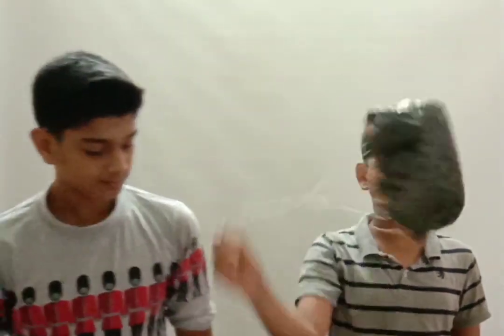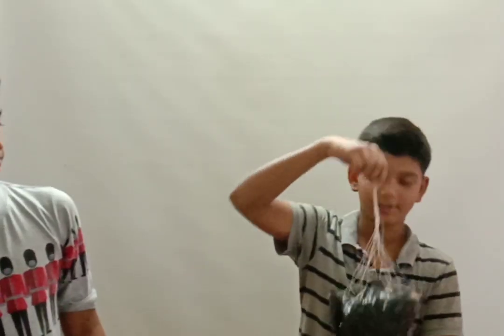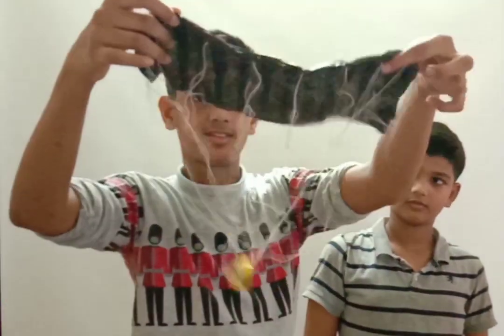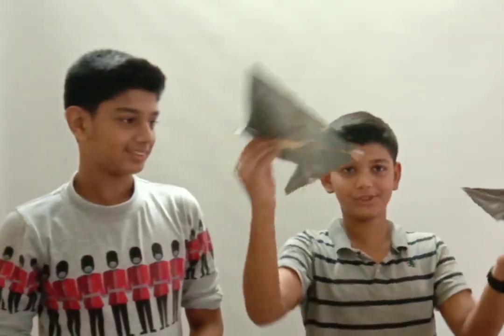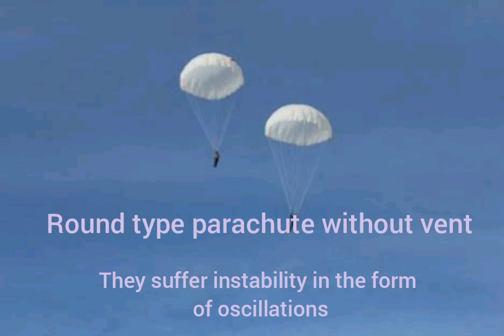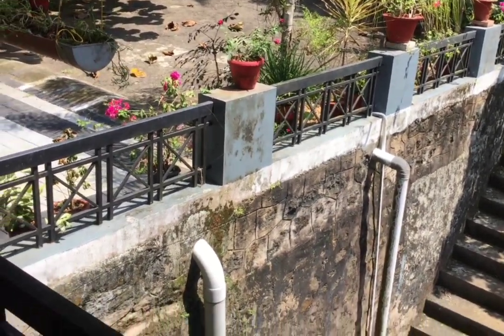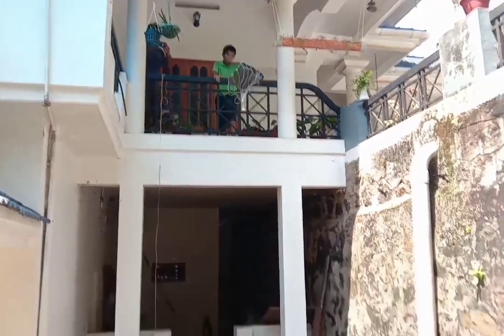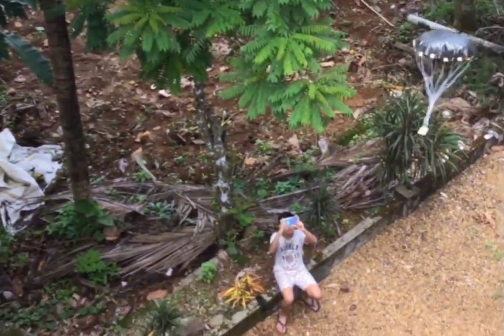Parachutes. Round type, annular, cruciform, ram air, rogallo wing parachutes. Launching parachutes.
Launching of different types of parachutes.